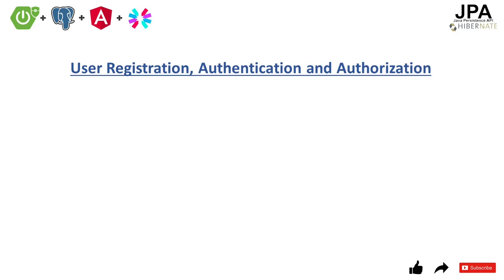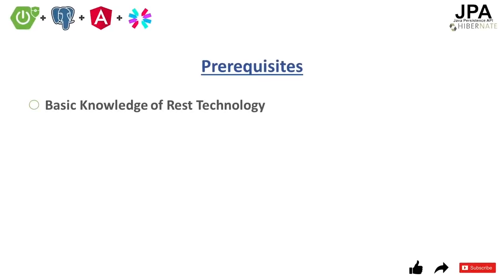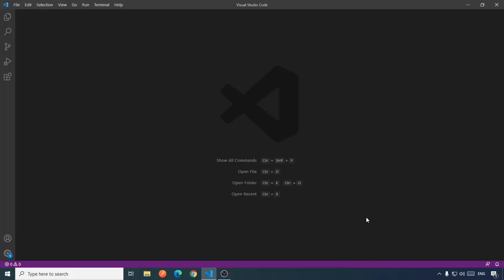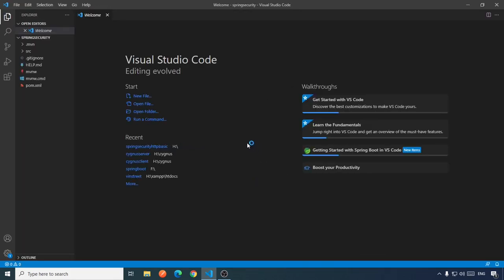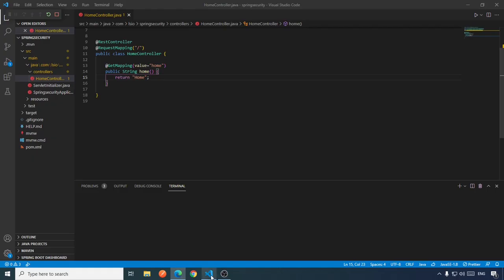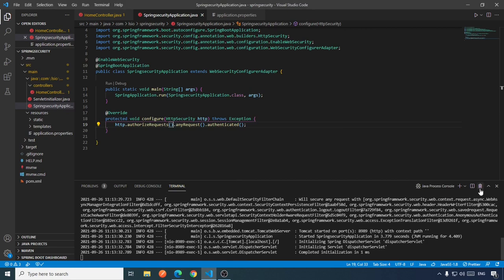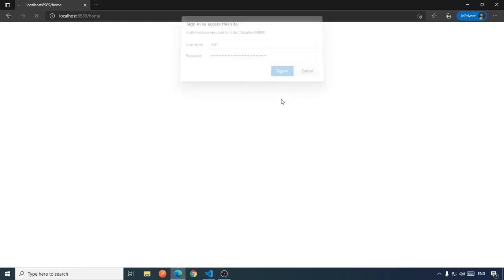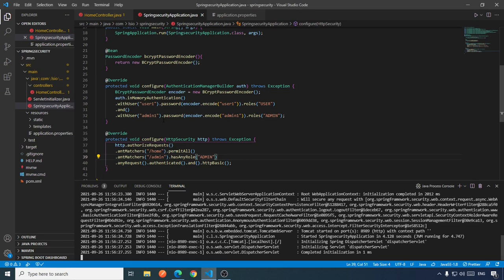Spring Boot + Spring Security + PostgreSQL + JPA - In Memory Authentication - Part 1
In this video you can learn about how to configure spring security basic authentication to authenticate users using In Memory Authentication Provider.

This video covers the configuration of Spring Security in great detail after completion of this video you will be able to:

1. Configure Spring Security
2. Use In-Memory Authentication to Authenticate Users
3. Understand the Flow of Spring Security Implementation.